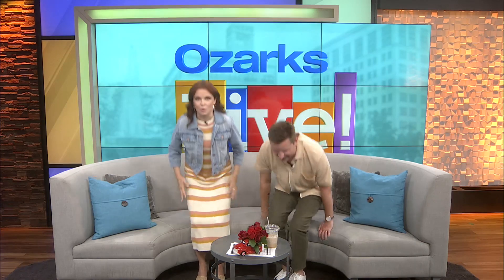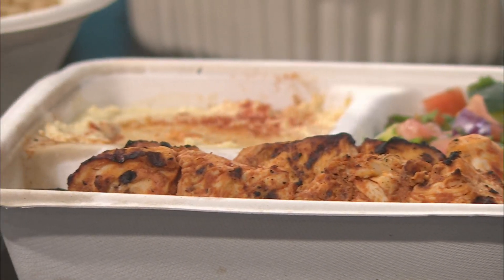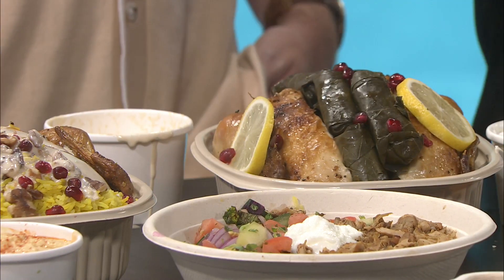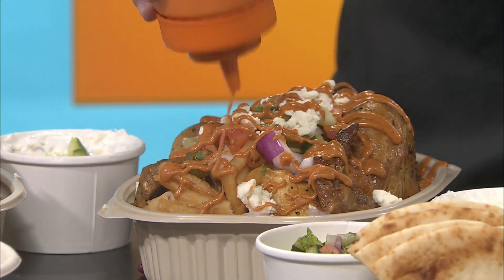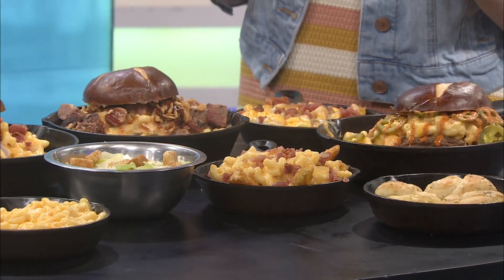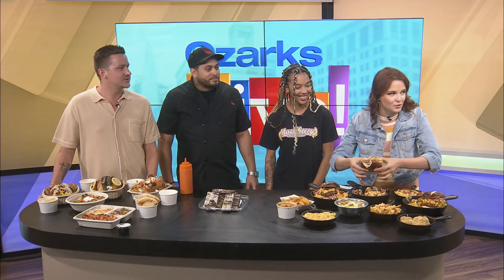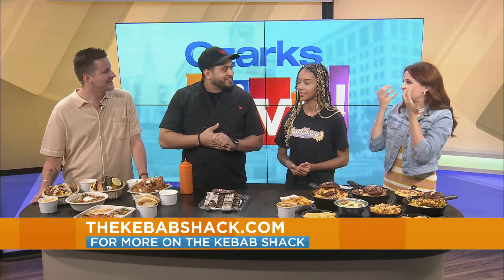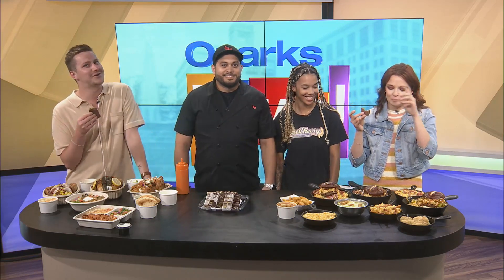Make sure to try out the new menu items at The Kebab Shack and MacCheesy's - 7/10/24